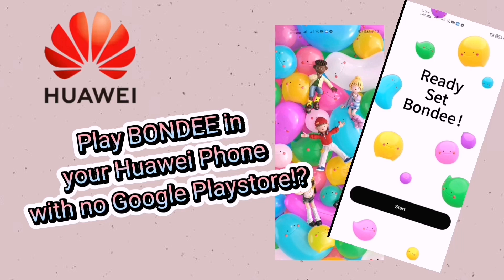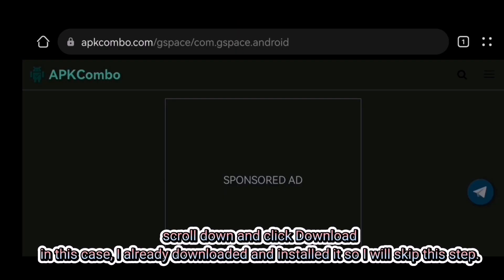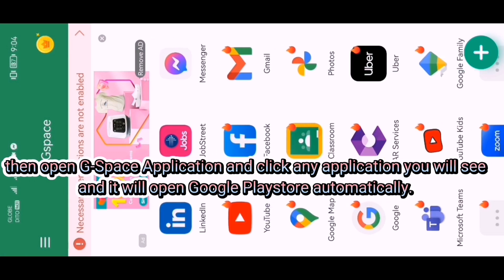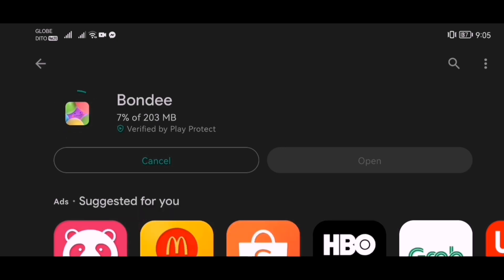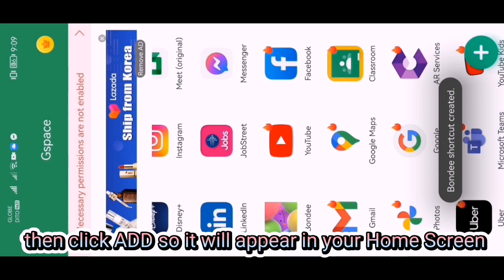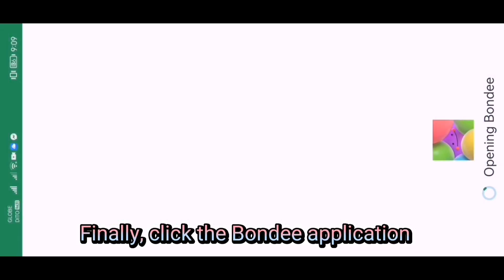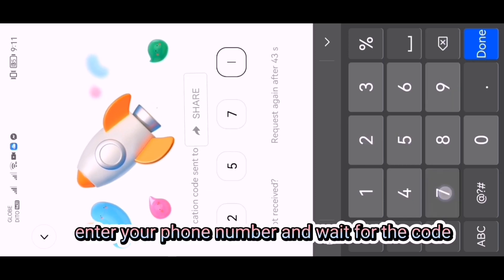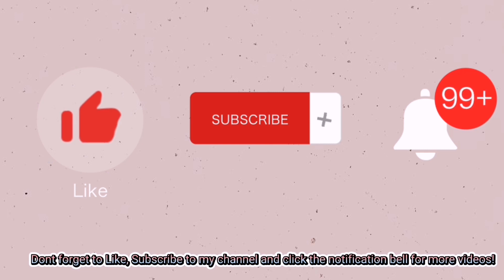INSTALL BONDEE IN YOUR HUAWEI PHONE. MUST WATCH!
Here is a simple tutorial on how to install Bondee Application in your Huawei phone

for huawei users who  are eager to use google applications in their devices

FOR ALTERNATIVE OPTION, YOU MIGHT WANT TO DIRECTLY DOWNLOAD THE BONDEE APK (If Ever GSpace’s Bondee does not work for your device)